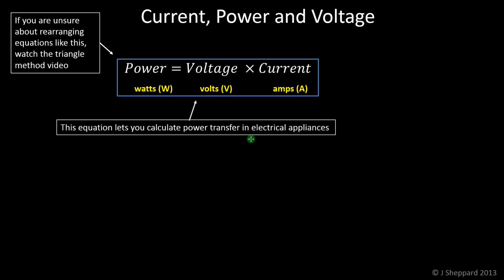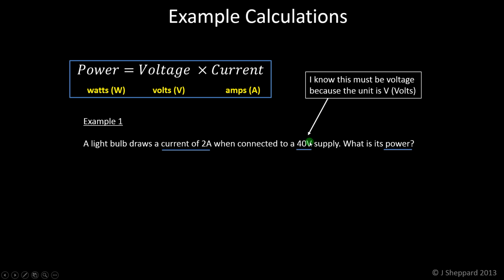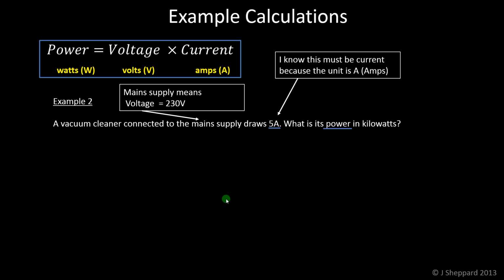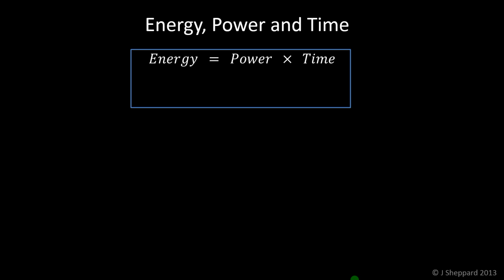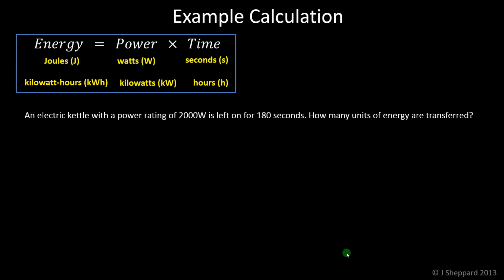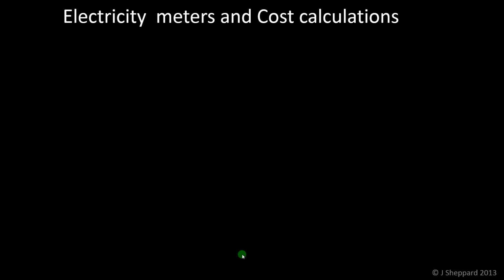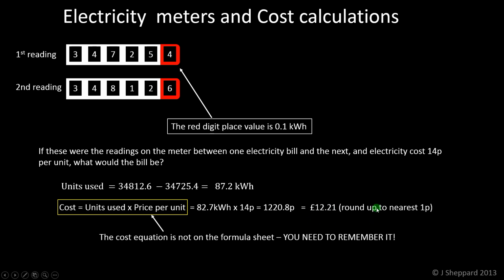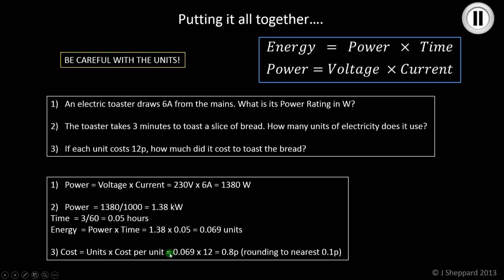P3 Video - Energy transfer and Cost Calculations